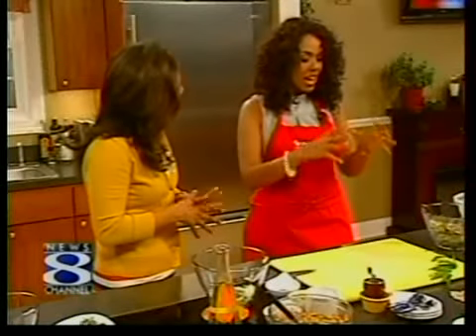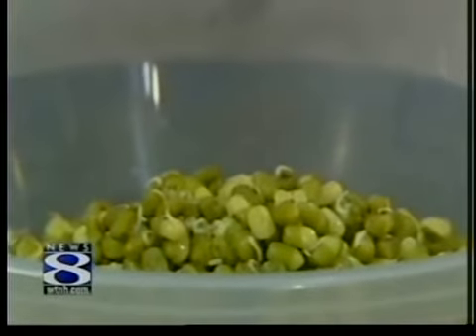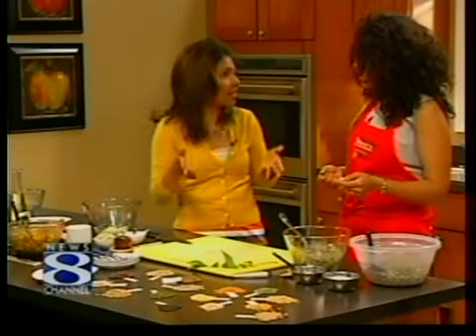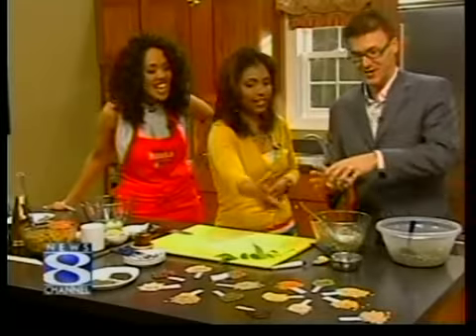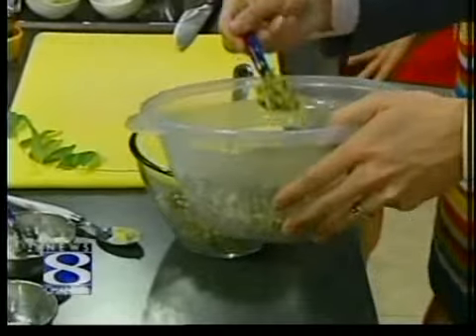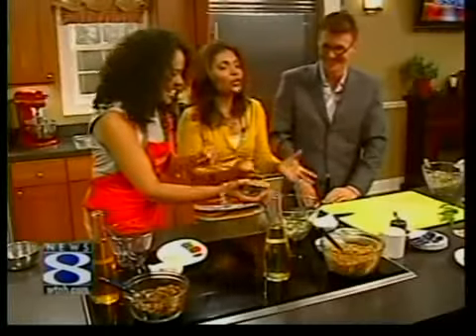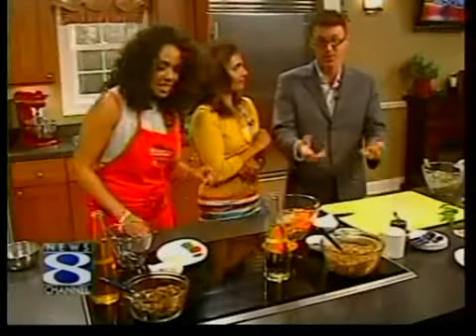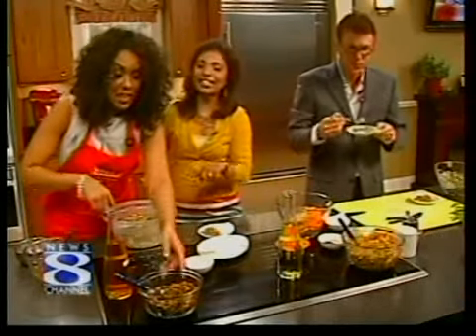Cooking with Legumes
Legumes are a healthy and delicious food that are easy to cook with.